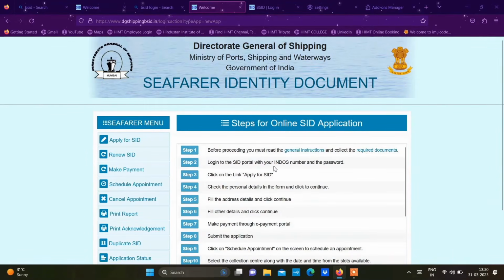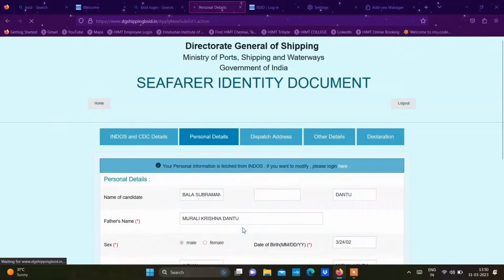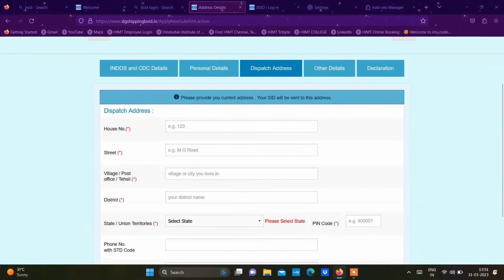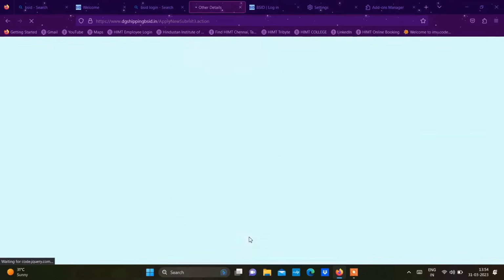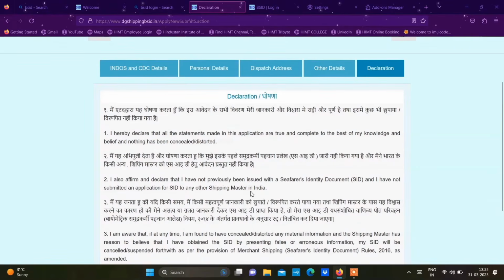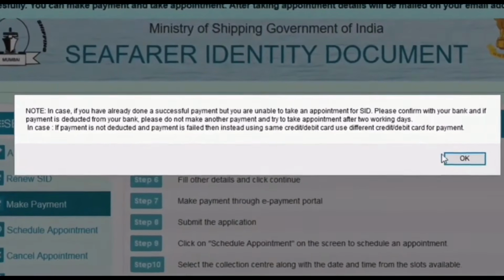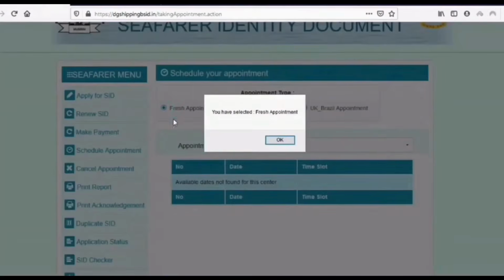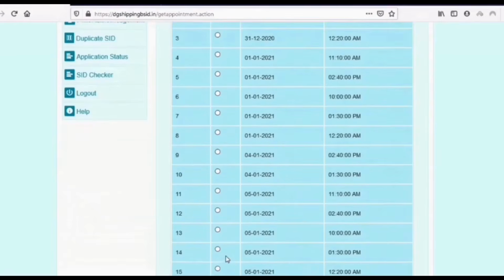How to apply for B- SID | Biometric Seafarer Identity Document Application Process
B-SID is mandatory to possess to join your vessel or undergo any D.G. Shipping Approved Course ( Apart from BST & STSDSD).

In this video, we will guide you through the process of applying for a B-SID, including the required documents and the steps you need to take to complete the application. We will also provide tips on how to make the process as smooth and hassle-free as possible.

If you are a seafarer or know someone who is, don't miss this video. Learn how to apply for a B-SID and take advantage of the benefits that come with it.